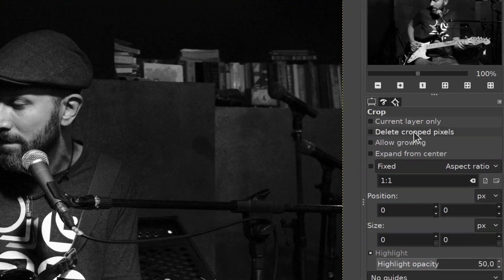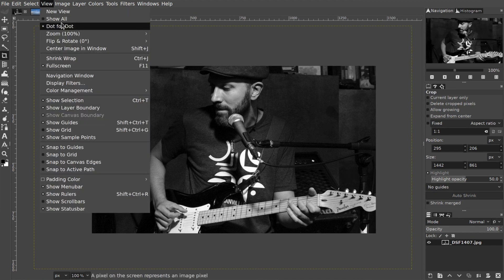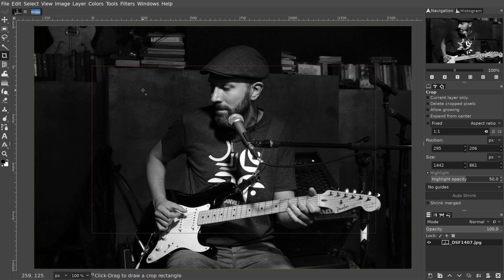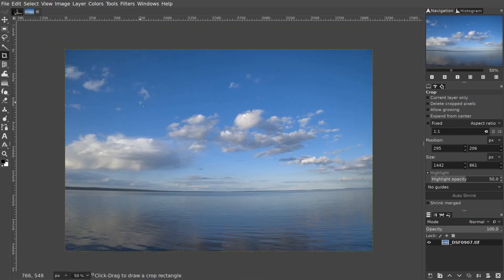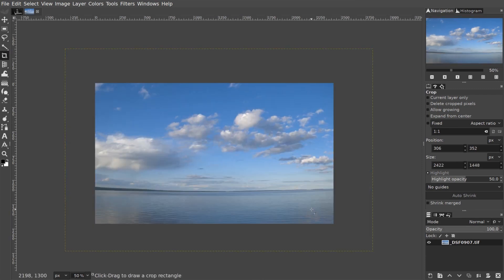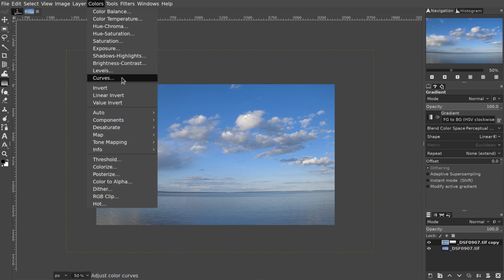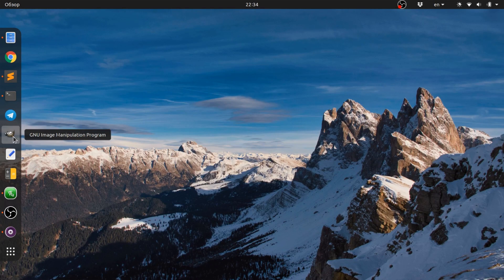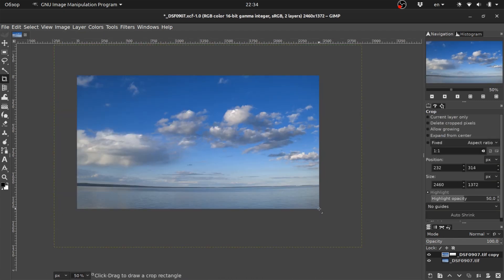New in GIMP: Non-Destructive Cropping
This is a new feature that will become available in upcoming GIMP 2.10.20 that is hopefully merely a couple of months away from being released.

The idea is to preserve the original layer and crop the canvas instead. This means that as long as you save the project file (XCF), you can go back and re-crop the project whenever you like.

The feature was implemented by woob.